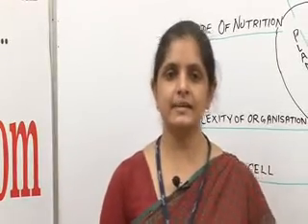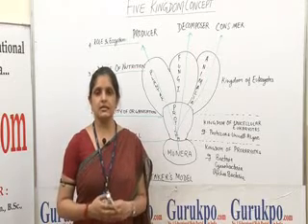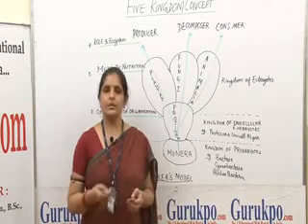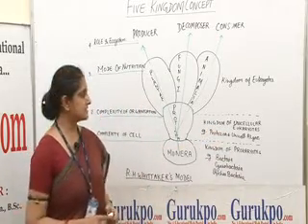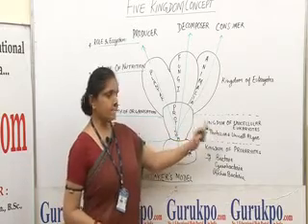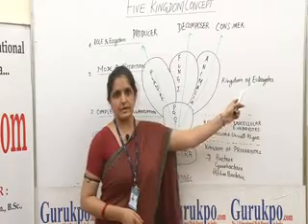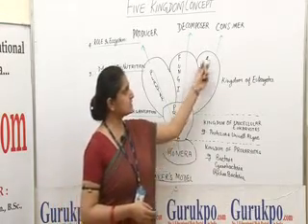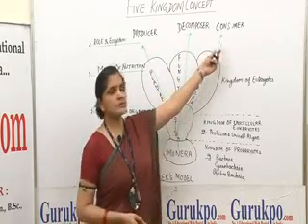Five kingdom Concept Lecture, BSc Biotechnology by Ms. Priyanka Khan.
This is part of lecture presented by Ms Priyanka Khan, Asst. Professor in Biyani Girls College. This lecture is about R.H. Whittaker's Five Kingdom Concept
According to Five Kingdom Concept of R.H. Whittaker living beings have been categorized into 5 Kingdoms:- Monera, Protista, Plantae, Fungi and Algae. Monerans are kingdom of Unicellular Prokaryotes, Protista are kingdom of Unicellular Eukaryotes, Plantae are kingdom of Multicellular Eukaryote Producers, Fungi, the kingdom of Multicellular Decomposers and Animalia are kingdom of Multicellular Eukaryote Consumers.